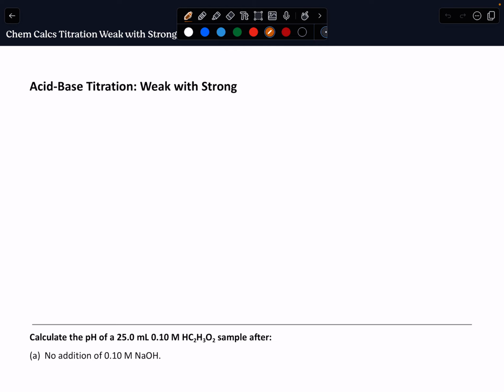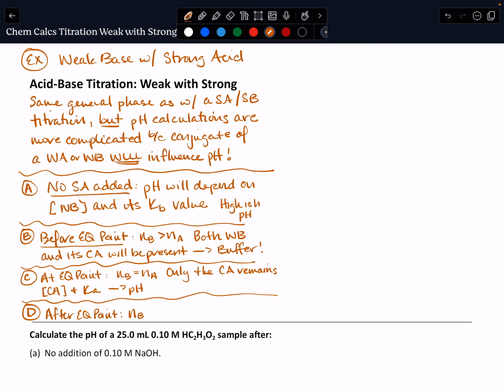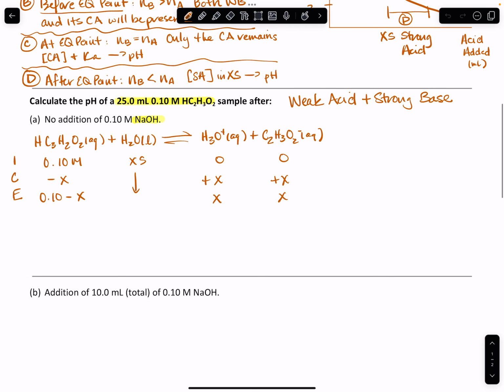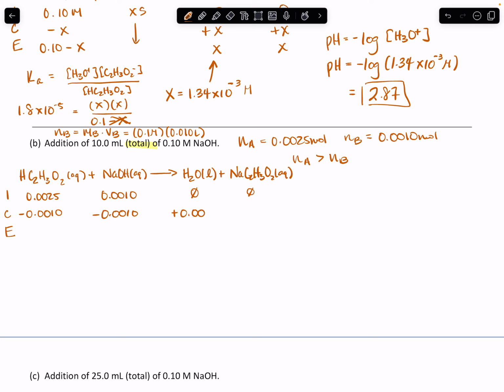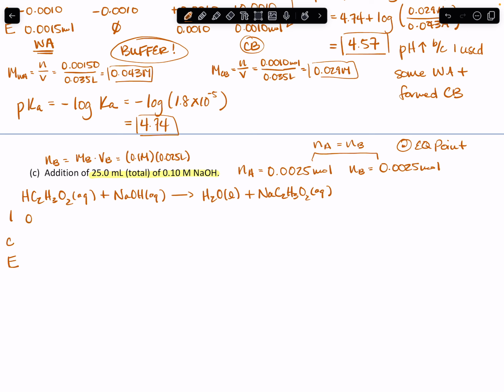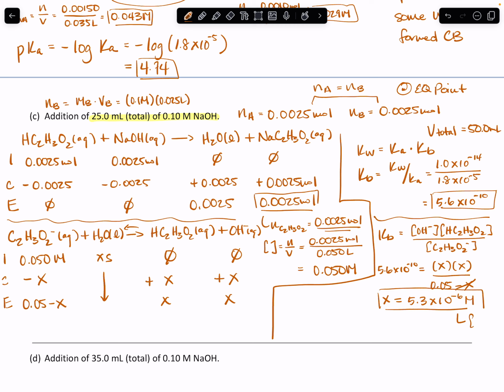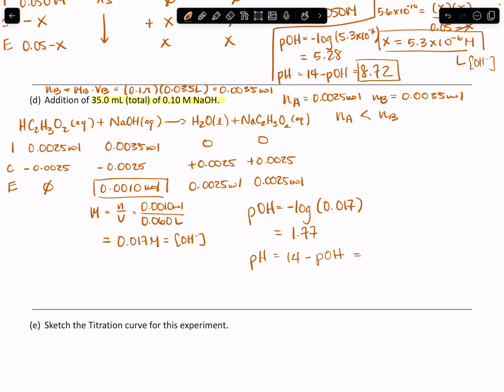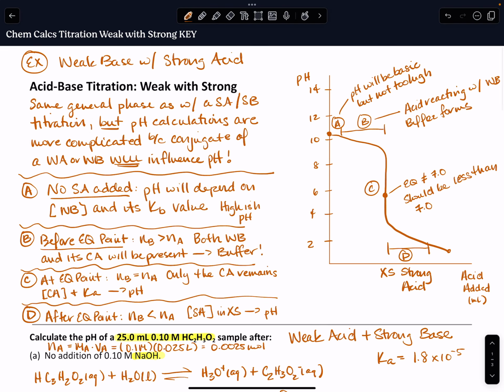Chem Calculations: Titration of a Weak Acid with a Strong Base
This screencast covers the four phases of an acid-base titration between a weak acid and a strong base. pH calculations for each phase are included, along with instructions on how to draw and interpret the titration curve.